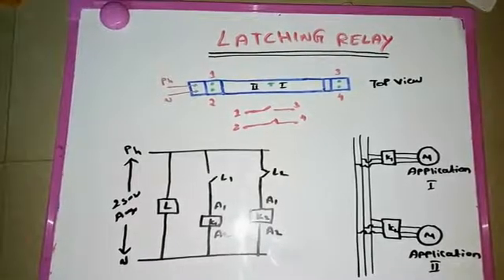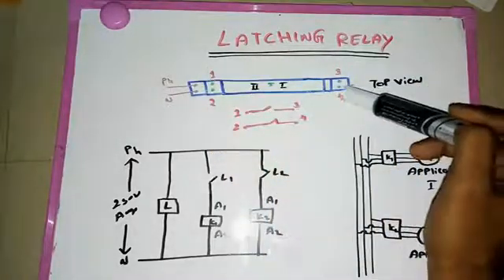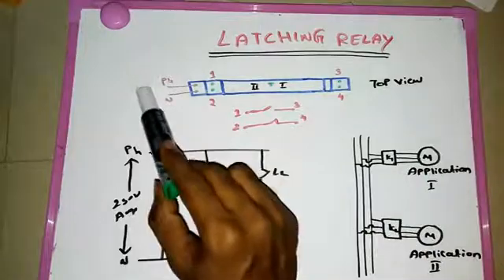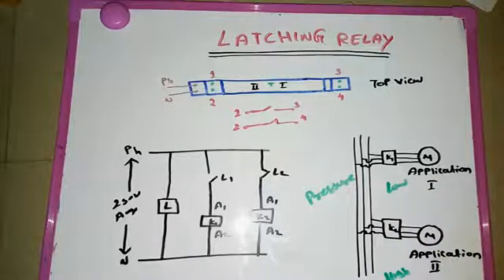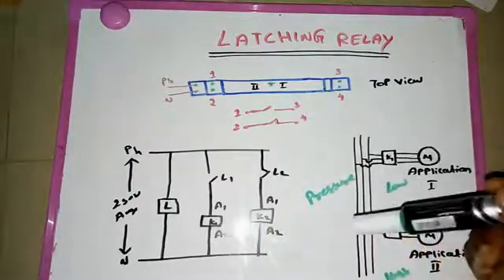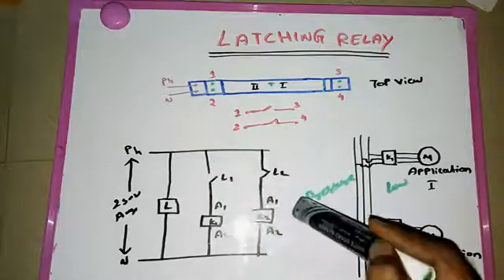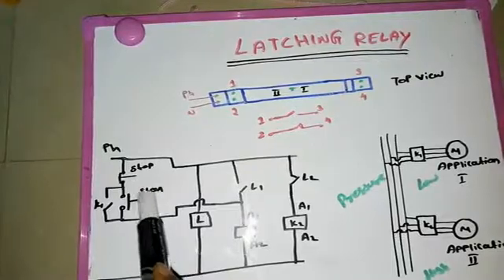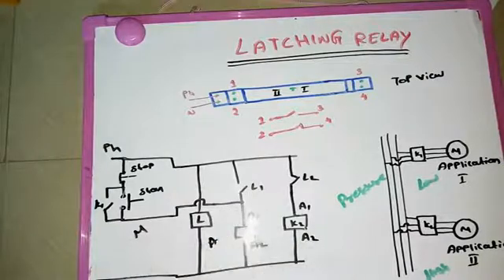latching relay tutorial/ latching relay wiring/ latching relay diagram